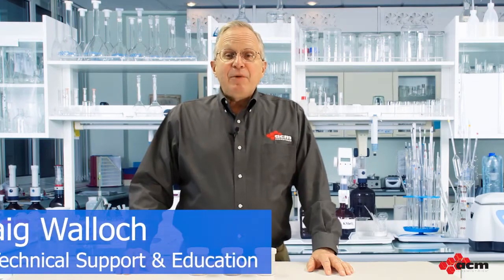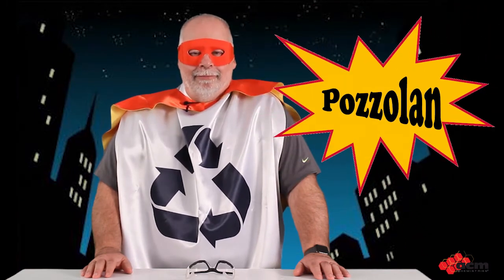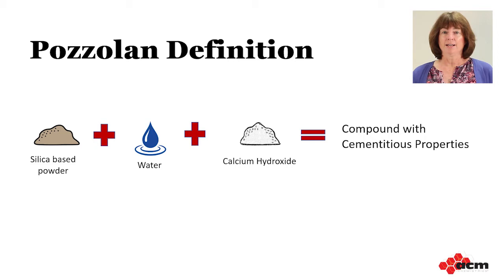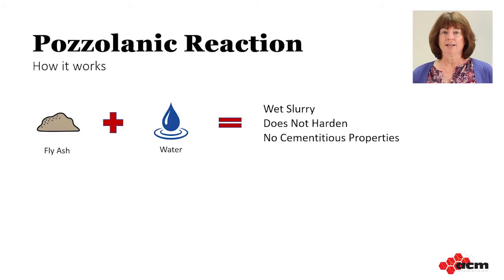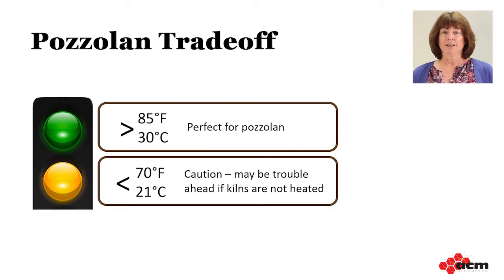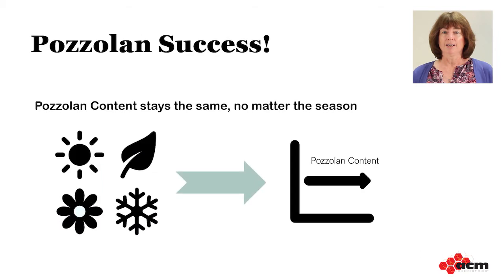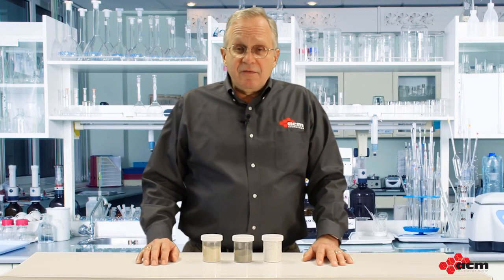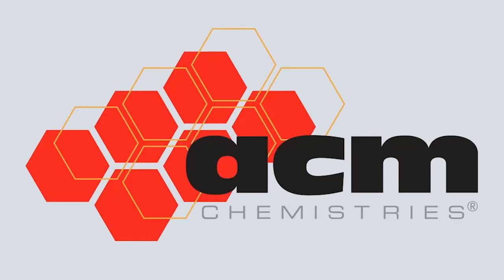Cement Hydration and Pozzolans for Dry Cast Concrete Products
Concrete 101 Cement and Pozzolans for Dry Cast Concrete Products. Learn about
• using fly ash and slag cement
• how pozzolans work
• practical tips and tricks